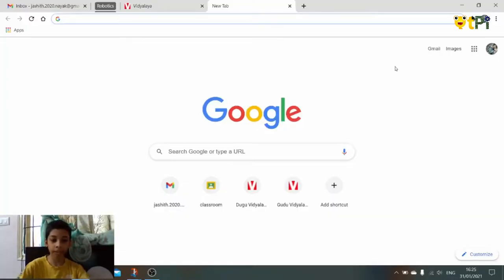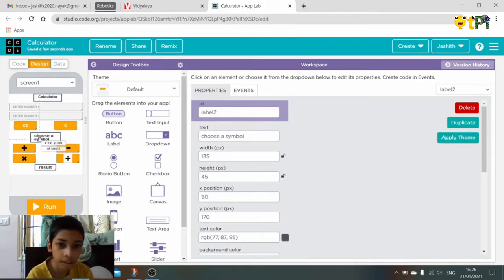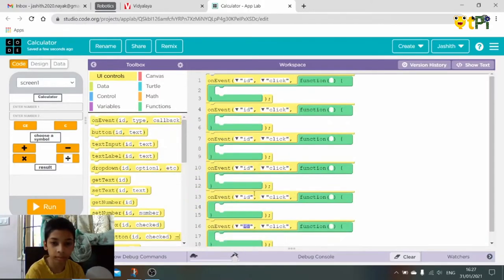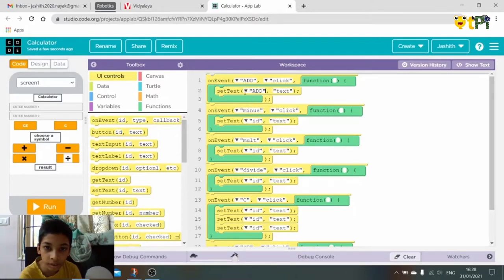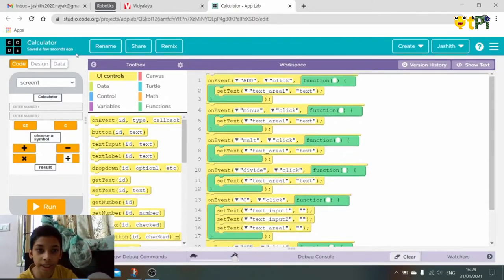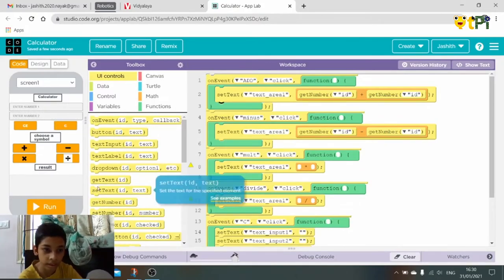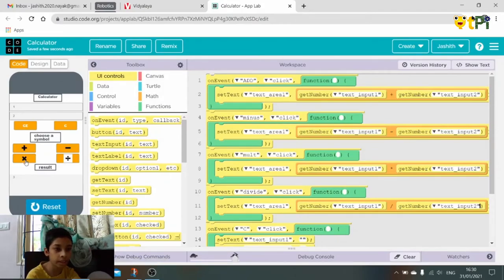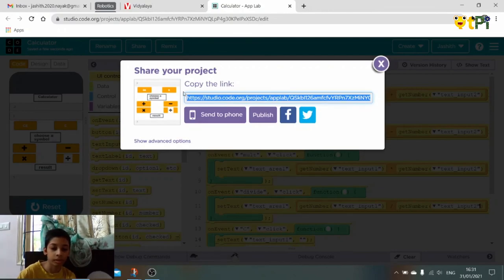App Lab, Calculator by Jashith Nayak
App Lab, Calculator by Jashith Nayak, Shishya BEML School, Bengaluru. Coding, AI, Robotics (STEM activities) with QtPi Robotics inline with NEP 2020.

Regards,
QtLearn (QtPi Robotics)